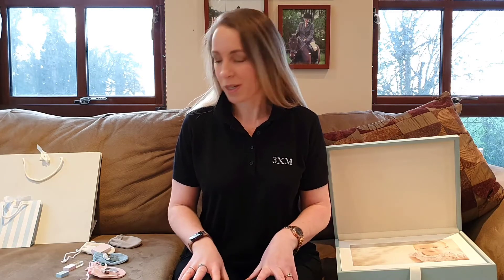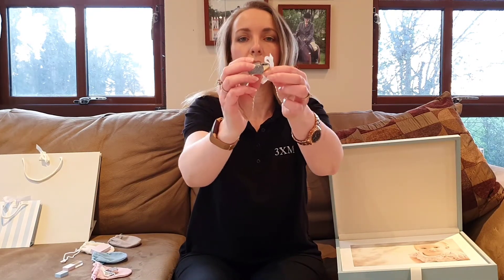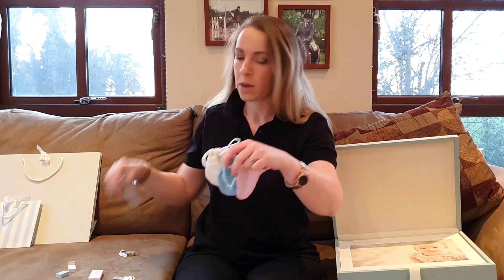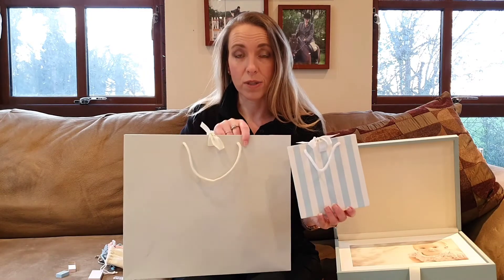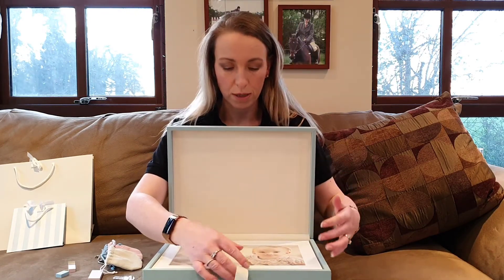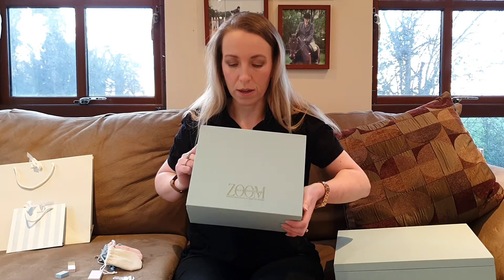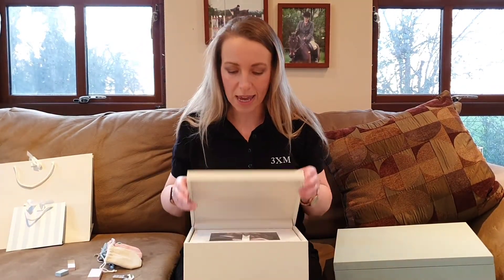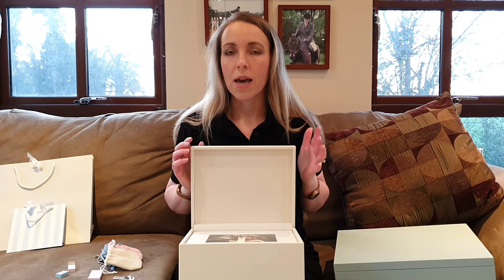New Products Added To The 3XM DEAL ZONE 🙌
We've just added a whole load of new products to our Deal Zone so this is a great opportunity to grab yourself a bargain from the Home of the Ultimate Folio Box! 🥳

From dinky USBs for digital files to Gift Bags to Beautiful Folio Boxes, we've got lots of great product options for Portrait and Wedding Photographers so go on – snag a deal before they're gone!